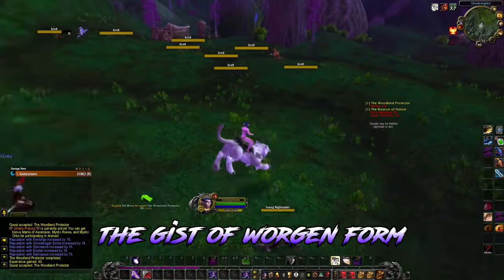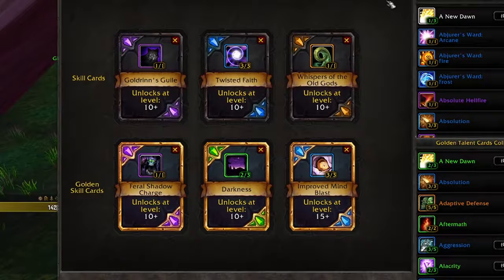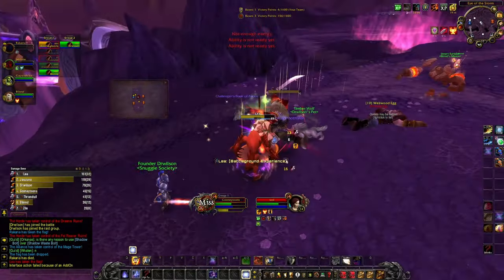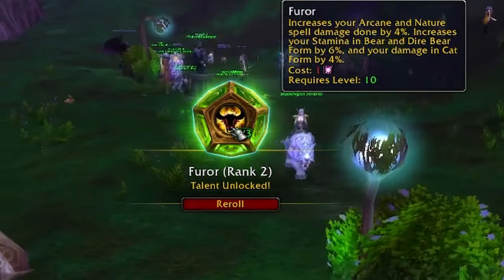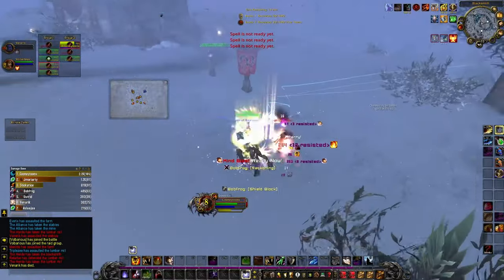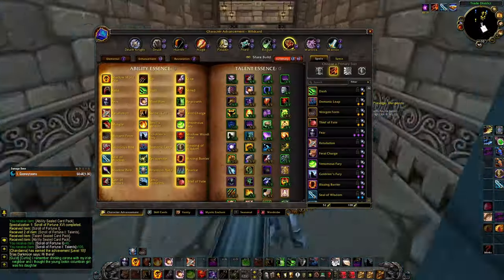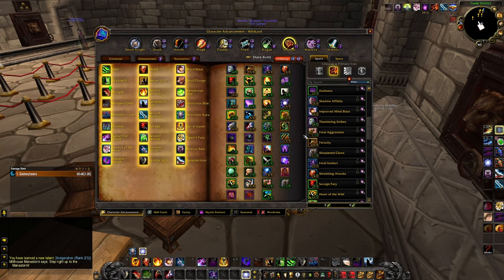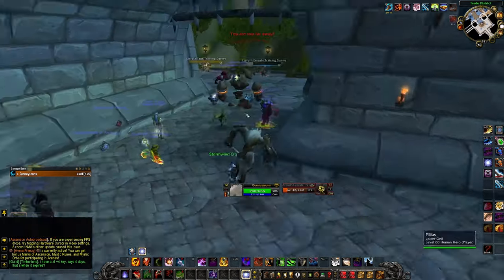I Tried a Worgen Build in Project Ascension Season 9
In this video I start and level a worgen build, leveling mostly in battlegrounds. I go over the build concept and talk about some potentially good spells and talents to try and roll in the future.

Music from CreatorMix.com